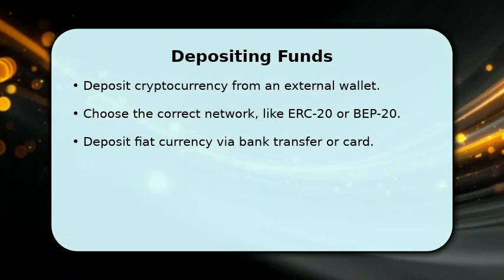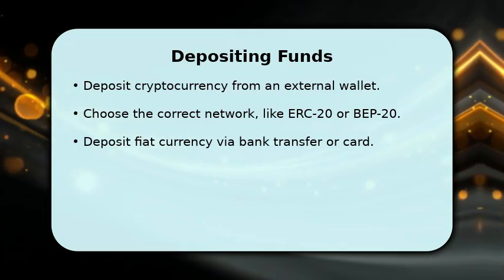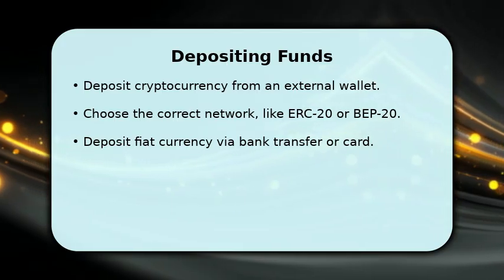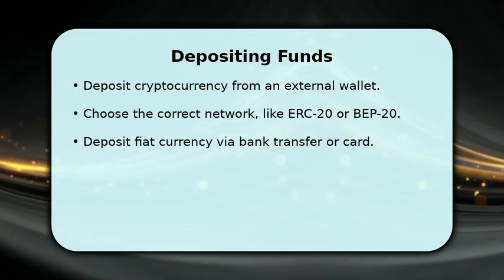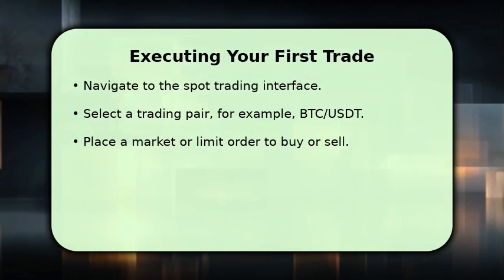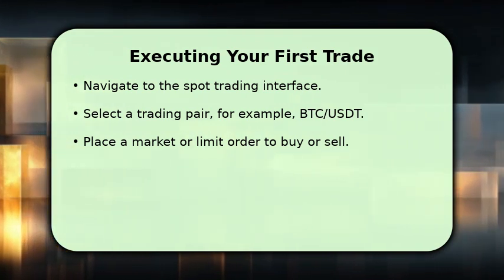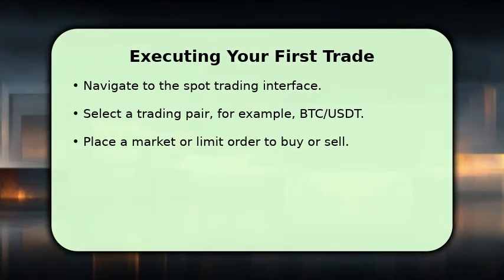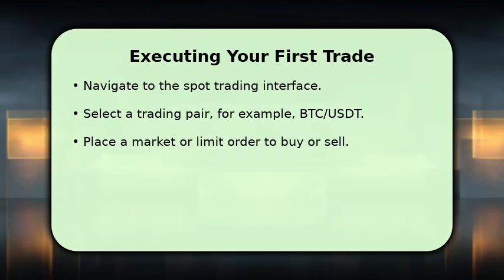How To Use Binance Waqar Zaka - Easy Guide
▸ (f) In this video, we will cover the basics of using Binance, a popular cryptocurrency exchange platform. Our guide is designed for beginners who want to learn how to buy and sell cryptocurrencies safely and efficiently. We will walk you through the process of creating an account, depositing funds, and placing trades on the Binance platform.

Binance tutorial, Waqar Zaka guide, how to use binance, binance for beginners, cryptocurrency exchange, buy sell cryptocurrencies, binance account setup, depositing funds on binance, placing trades on binance